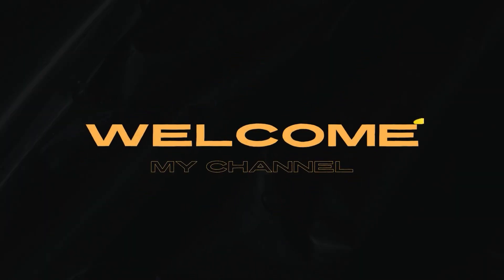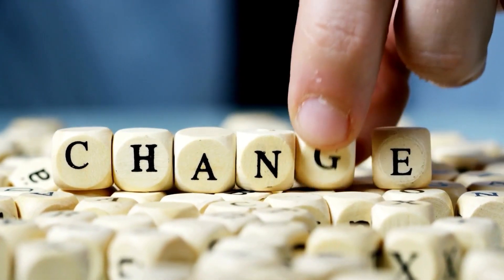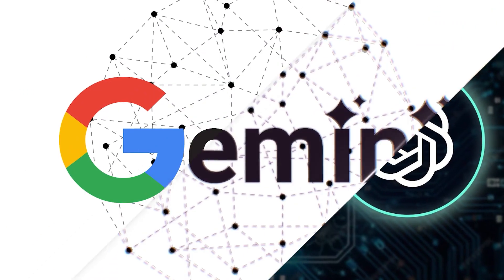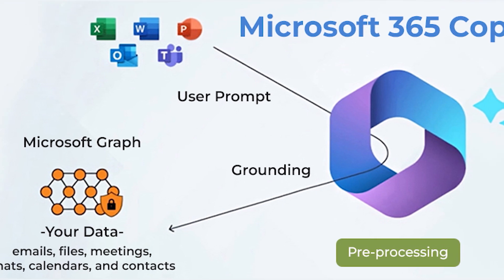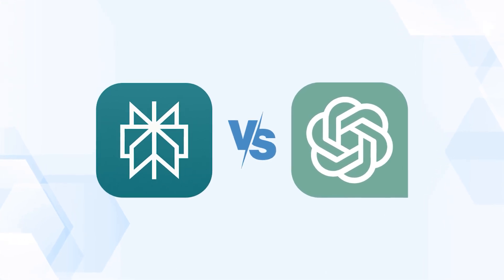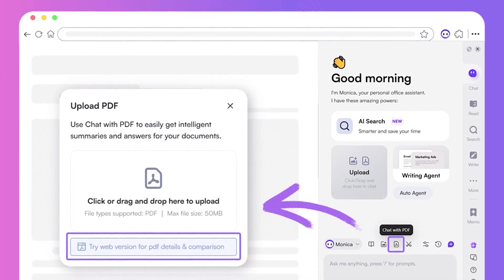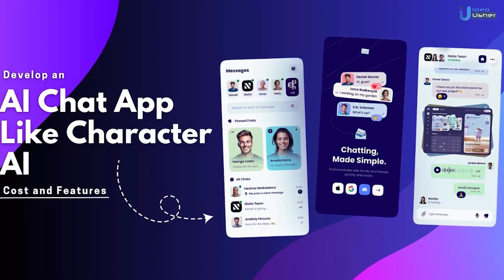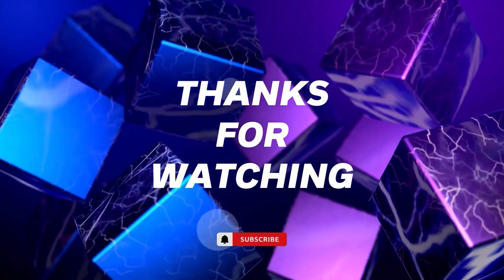Top 5 Alternatives to ChatGPT You Should Try in 2024 | AI Tools Comparison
Looking for the best alternatives to ChatGPT? In this video, I’ll introduce you to the top 5 AI tools that can help you with various tasks from content generation to research. Whether you're a student, professional, or someone exploring the capabilities of AI, these tools provide powerful features for enhancing productivity. Here's what you'll find:

Timstamps:
0:00 Intro
0:38 Google gemini
1:35 Microsoft Copilot
2:20 Perplexity AI
3:13 ChatPDF
4:01 Chatsonic
4:47 Conclusion